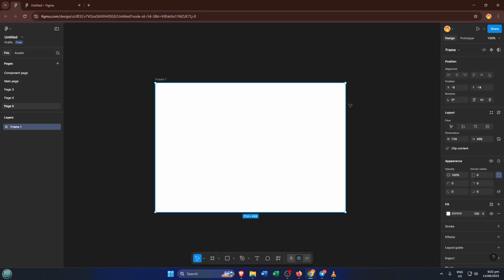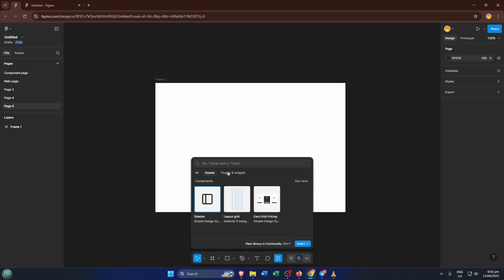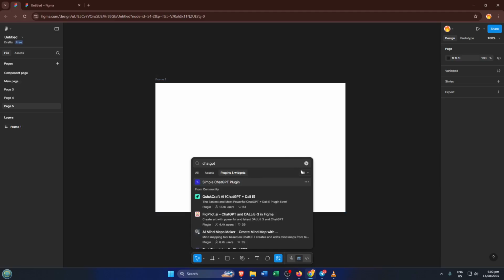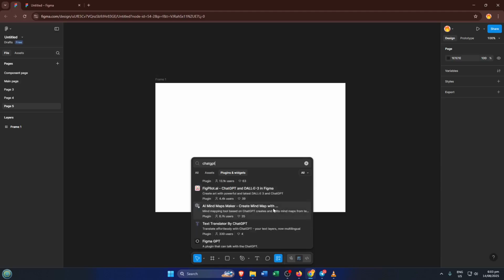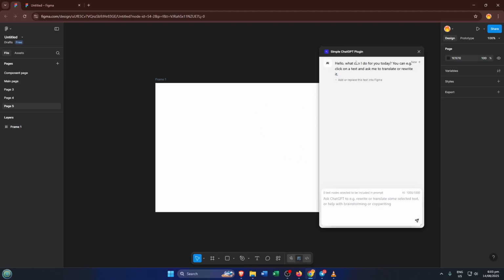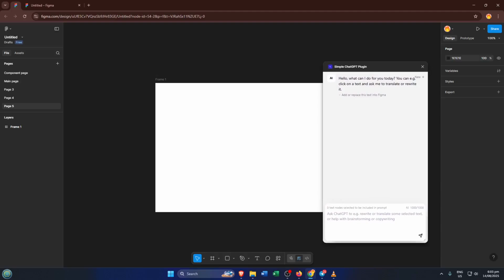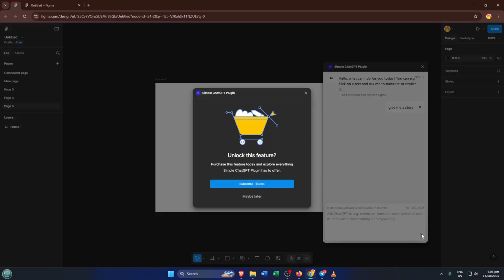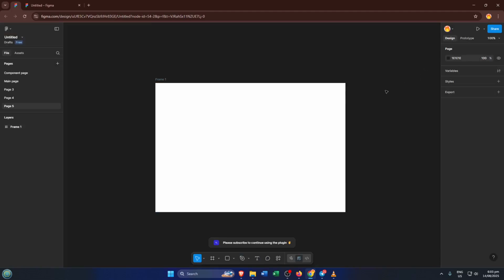How To Use Chatgpt In Figma (chatgpt Figma Plugin) (Easiest Way) (2026 Guide)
Unlock the power of AI in your design workflow! In this step-by-step tutorial, we'll show you how to use ChatGPT within Figma using the ChatGPT Figma Plugin. Whether you're a UI/UX designer or just curious about integrating AI tools, this video covers everything you need to get started.

Timestamps:
00:00 - Intro & Overview
01:02 - Installing the ChatGPT Figma Plugin
03:15 - Connecting Your OpenAI API Key
05:00 - Generating Content with ChatGPT in Figma
07:30 - Practical Tips & Use Cases
10:00 - Final Thoughts & Best Practices

Key Features:
- Easy installation and setup on Figma (Web, Desktop, and Figma 365)
- Seamless content generation for UI text, ideas, and UX copy
- Supports both Mac and Windows platforms

Take your design projects to the next level by automating tedious text work and ideation using AI.